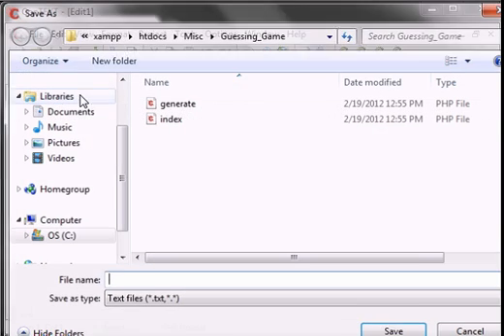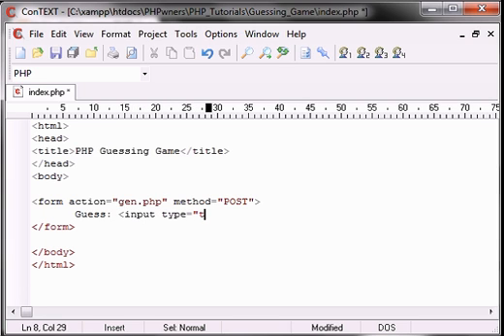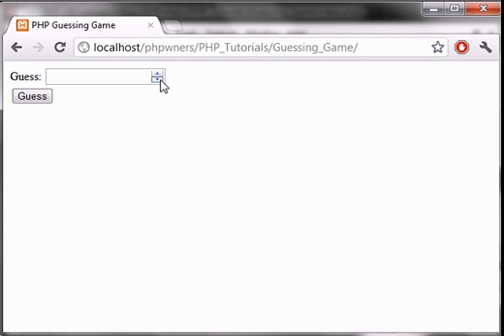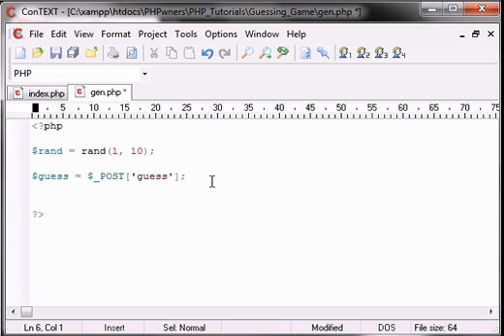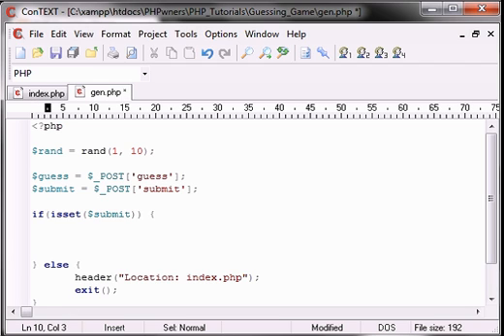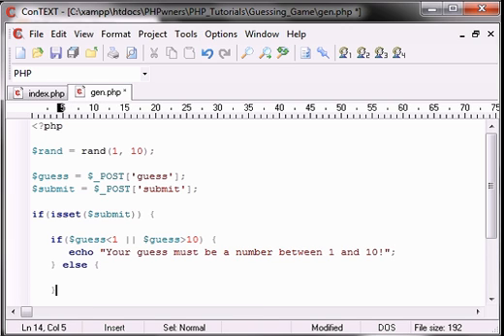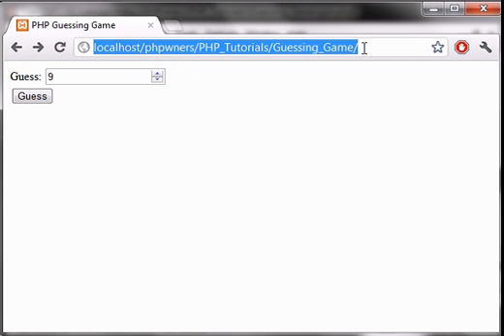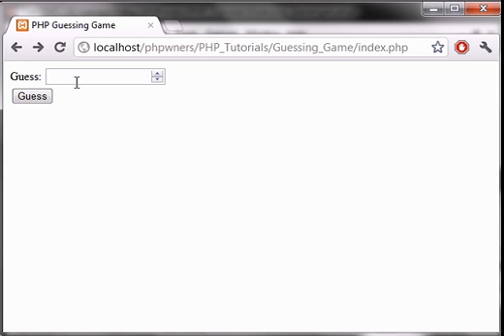PHP Tutorials: Making A Guessing Game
In this video Peyton runs you through a quick tutorial on how to create a basic guessing game.